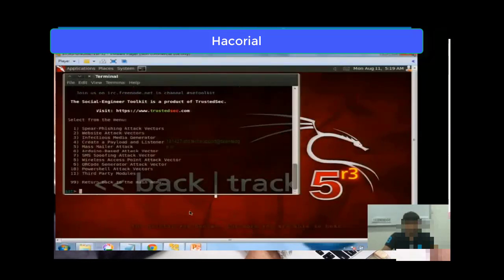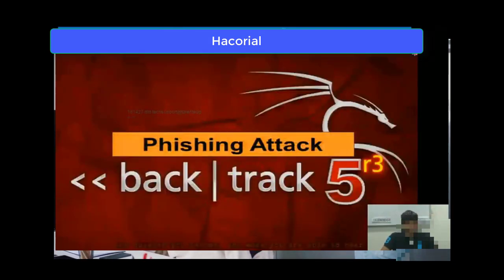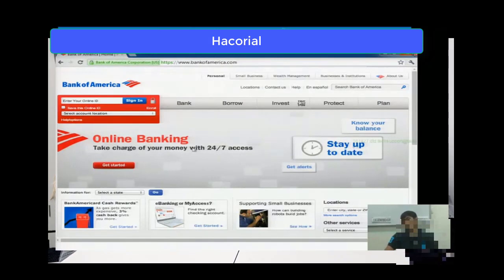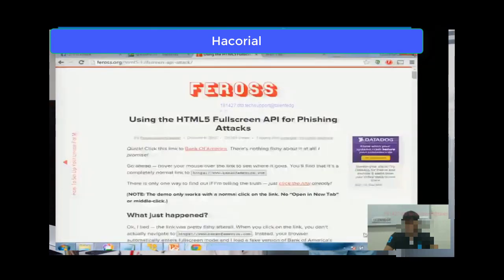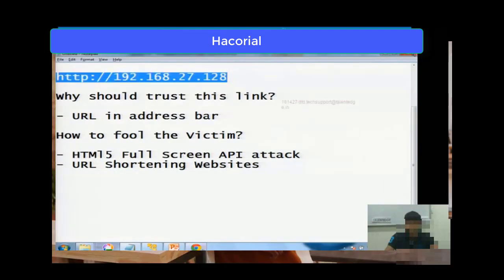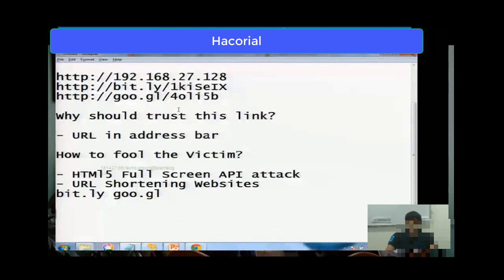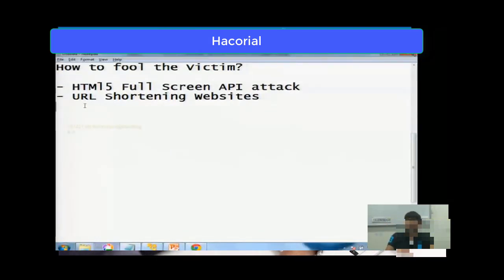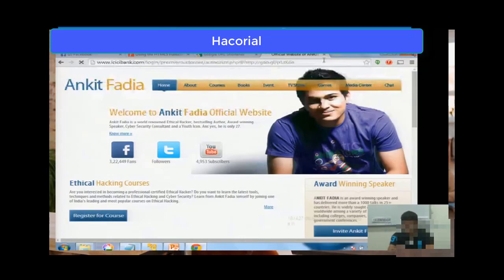Full free Online Ethical Hacking course for beginners | Phishing method | CEH | Lecture 49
Cyber Security and Ethical Hacking Tutorial | CEH | Lecture 49

Social engineering is the act of manipulating individuals into divulging confidential information or performing actions that are not in their best interest. Social engineering attacks can be carried out in person, over the phone, through email, or via other forms of communication.

Phishing is a type of social engineering attack that involves the use of fraudulent emails, text messages, or websites to trick individuals into revealing sensitive information such as login credentials, credit card numbers, or personal data. Phishing attacks typically involve a message that appears to be from a trusted source, such as a bank or a social media platform, and urges the recipient to take immediate action, such as clicking on a link or entering their login information.

Phishing attacks can be highly effective because they rely on exploiting human psychology and trust in order to deceive individuals. Some common techniques used in phishing attacks include creating a sense of urgency, using persuasive language, and creating a sense of familiarity or trust.

To protect yourself from social engineering and phishing attacks, it's important to be cautious when receiving unsolicited messages or requests for information. Always verify the source of the message before taking any action, and never provide sensitive information unless you are certain that the request is legitimate. Additionally, it's important to keep your software and security tools up-to-date to help protect against known vulnerabilities that could be exploited by attackers.

Copyright Related Issue Please Contact
If You Like the vedio then,
Don't Forget
Background Voice -
AI VOICE